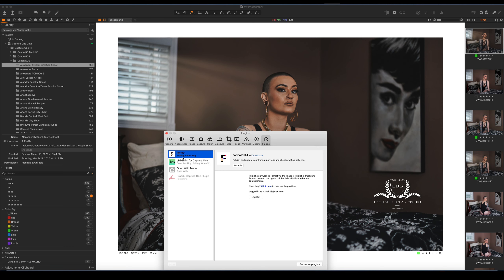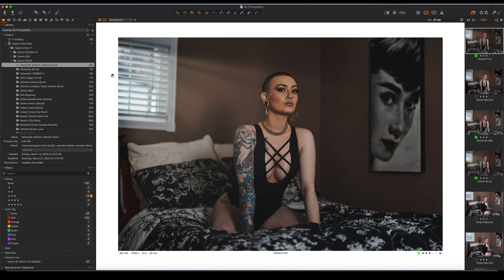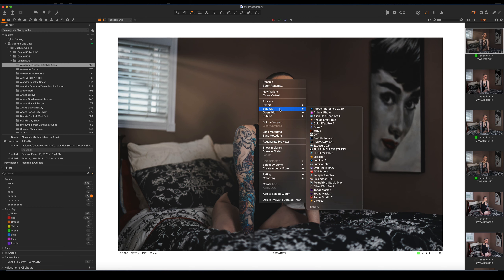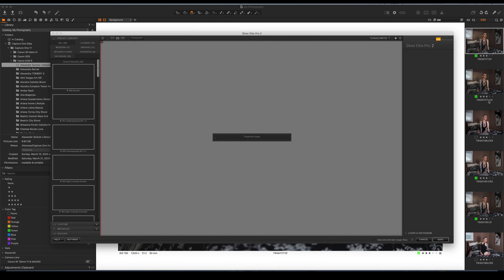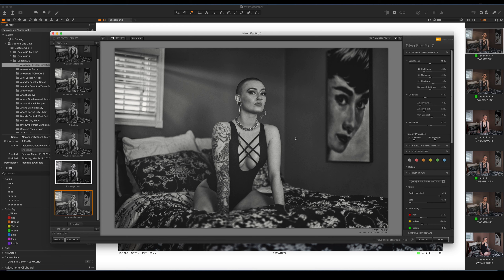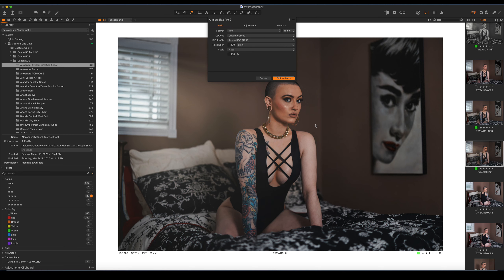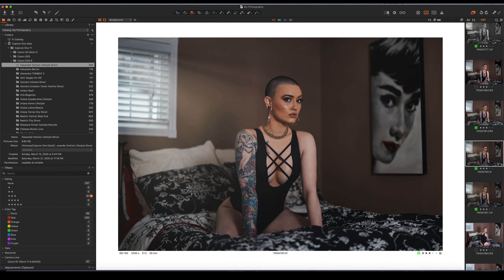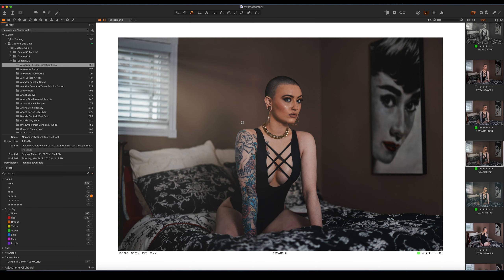Using Capture One Pro with Nik Collections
This video will demonstrate how easy it is to use Capture One Pro with Nik Collections.